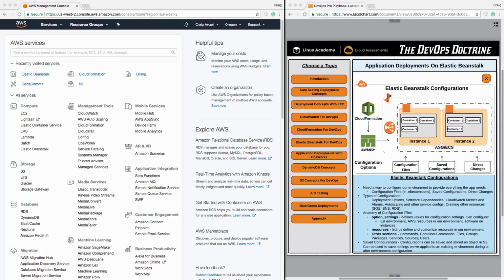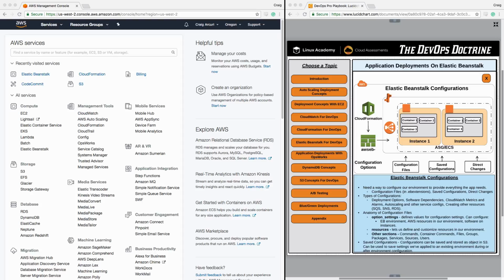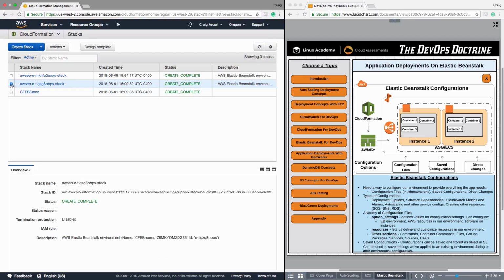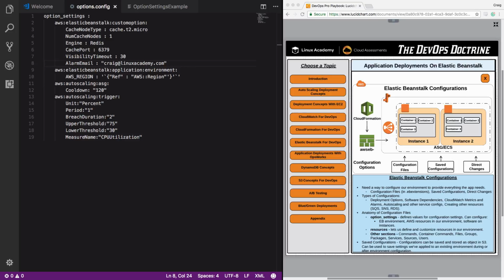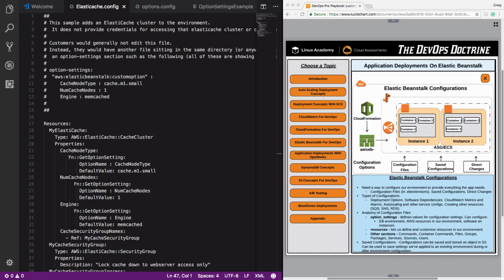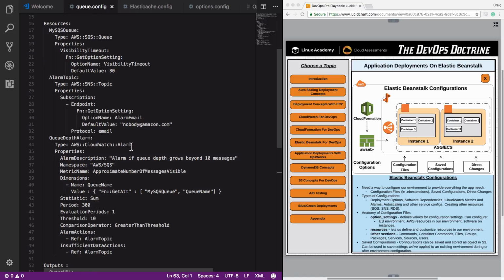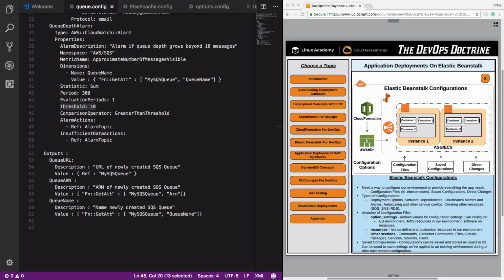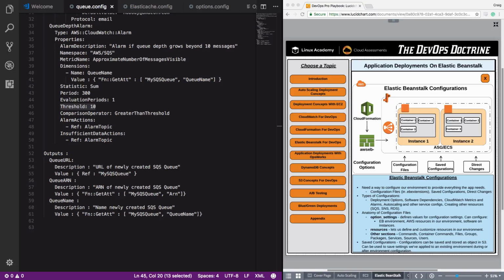Environment Configurations .mp4